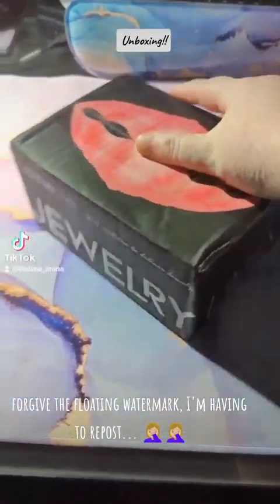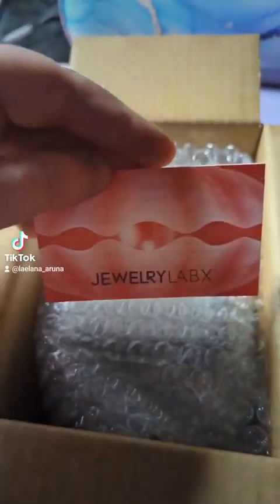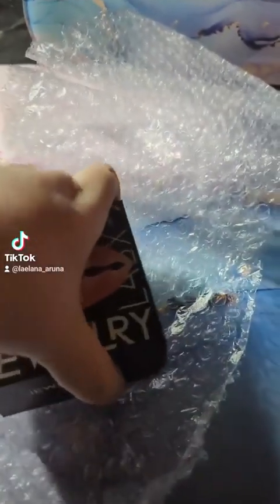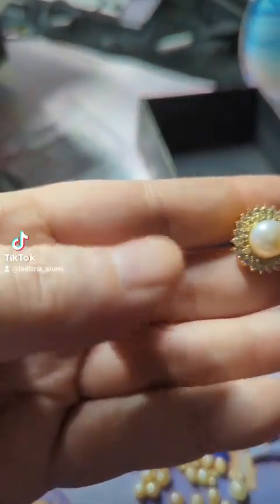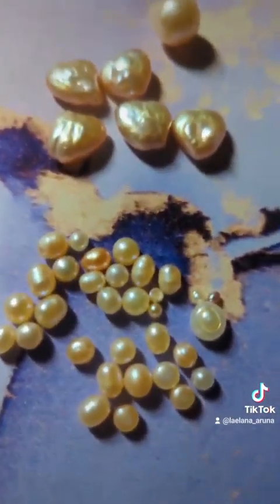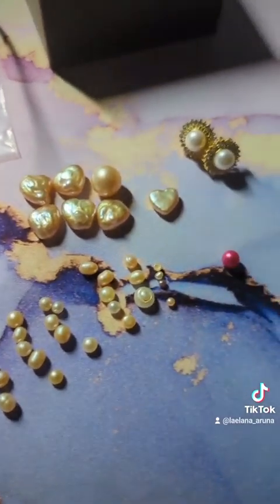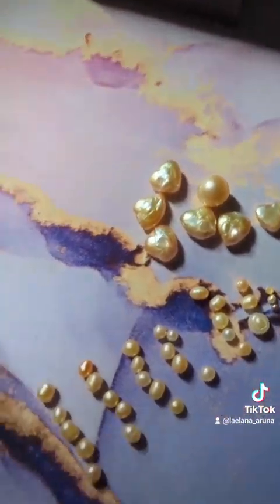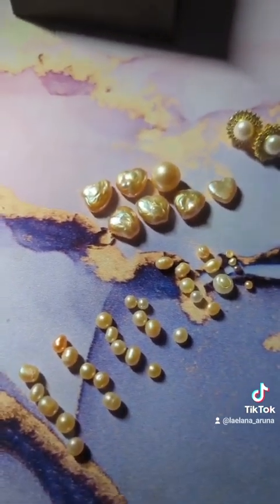pearls my first ever unboxing video. forgive how terrible it is, but I was exci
pearls my first ever unboxing video. forgive how terrible it is, but I was excited!!